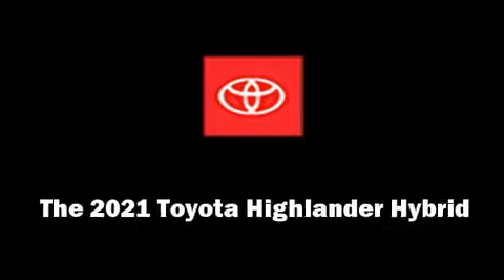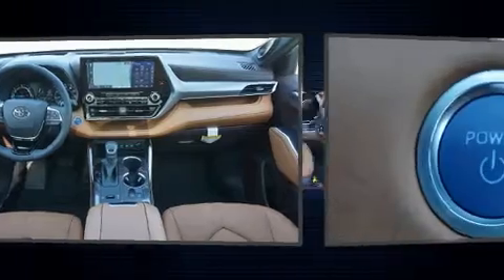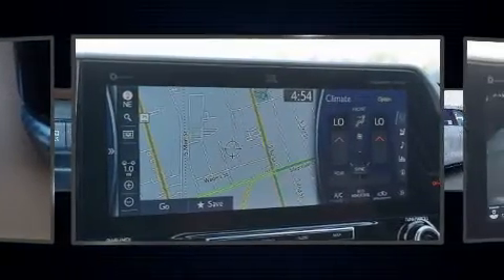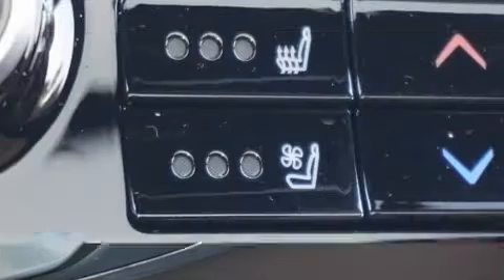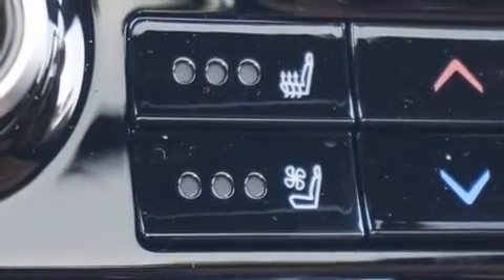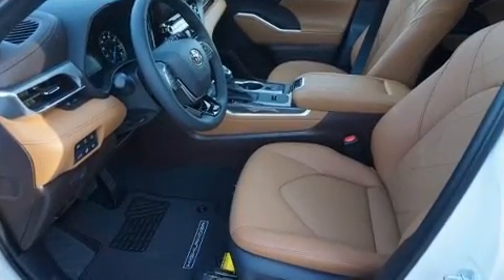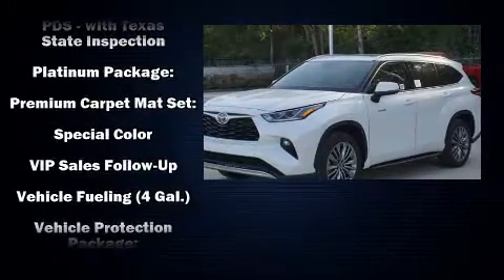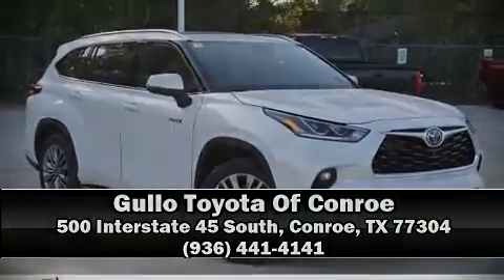2021 Toyota Highlander Hybrid Platinum in Conroe, TX 77304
Step into the 2021 Toyota Highlander Hybrid. Under the hood you'll find a 4 cylinder engine with more than 170 horsepower, and for added security, dynamic Stability Control supplements the drivetrain. It includes heated seats, front and rear reading lights, power front seats, a built-in garage door transmitter, front fog lights, heated door mirrors, rear wipers, and seat memory. Features such as automatic climate control and leather upholstery prove that economical transportation does not need to be sparsely equipped. Passengers in the third row enjoy seat back reclining functionality, providing an extra level of comfort and convenience. For drivers who enjoy the natural environment, a power moon roof allows an infusion of fresh air. Audio features include an AM/FM radio, steering wheel mounted audio controls, and 11 speakers, providing excellent sound throughout the cabin. With side curtain airbags supplementing the rest of the safety network, you can be assured that you and your passengers will experience top-tier protection. We know that you have high expectations, and we enjoy the challenge of meeting and exceeding them! Stop by our dealership or give us a call for more information.